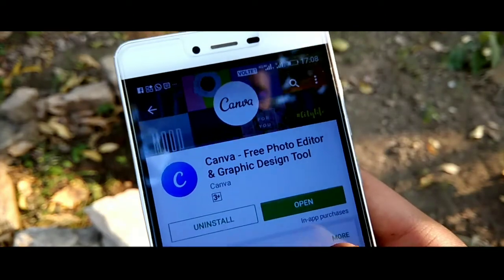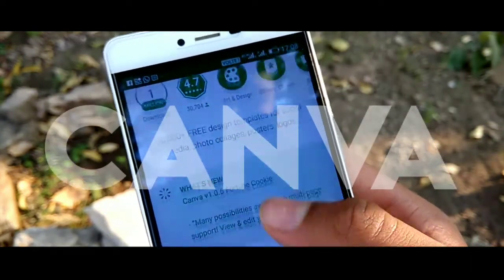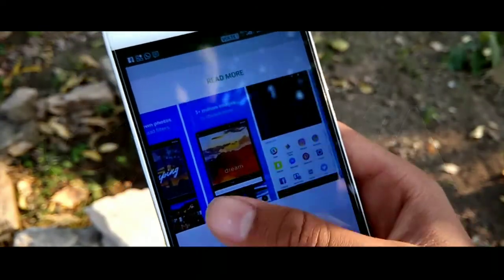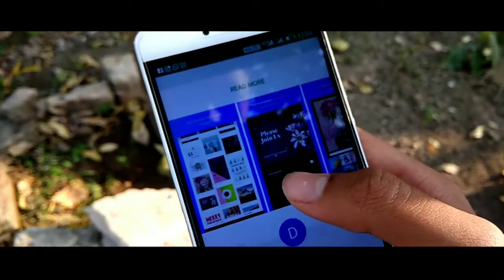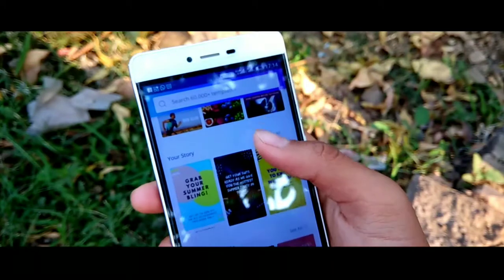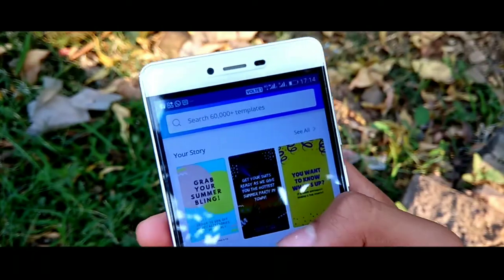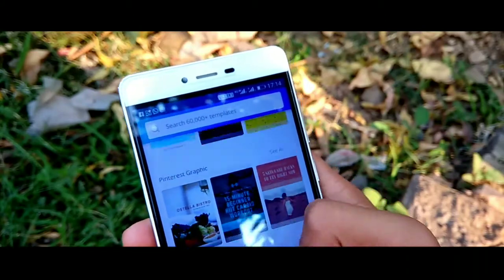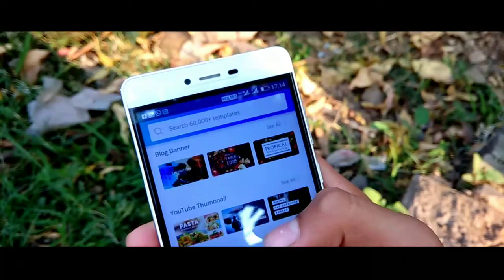How to create Professional looking Thumbnails on an Android device | Tutorial #9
Hey! What's going on guys it's Shivam over here and in today's video I'll be showing you guys that how you can create professional looking Youtube thumbnail, channel art, etc.

App used

If you have any questions regarding it please ask in the comment section down below.